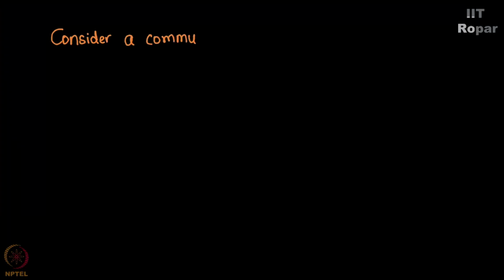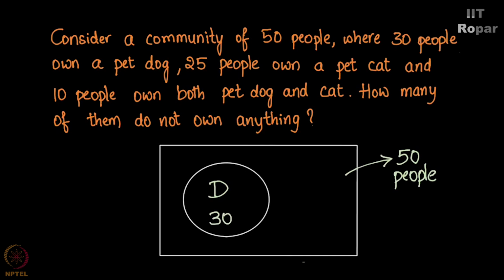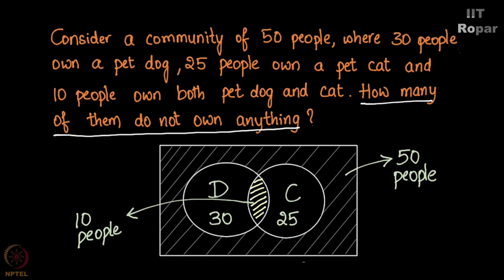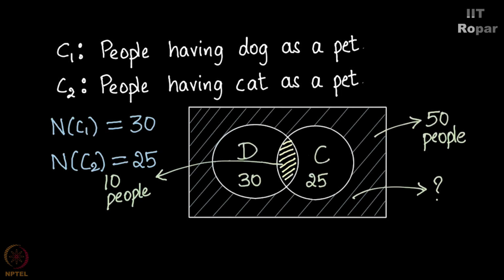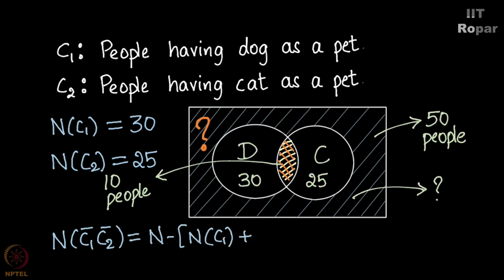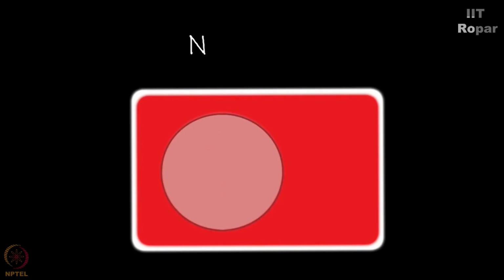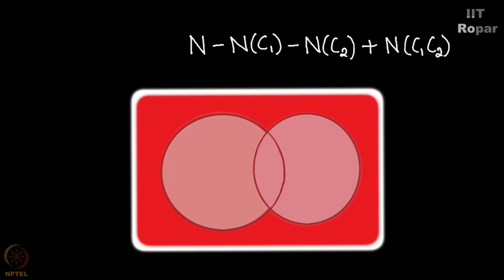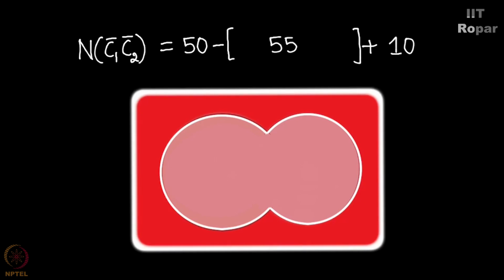Example 7 A dog nor a cat